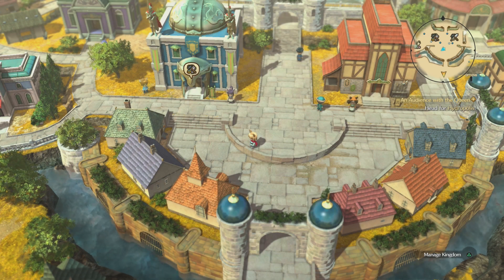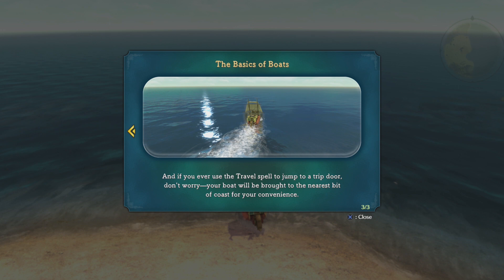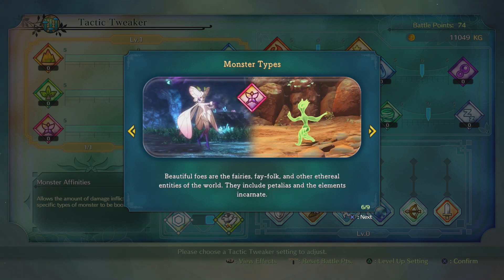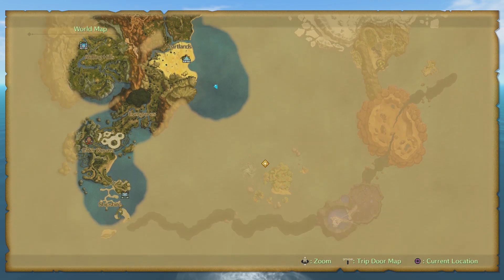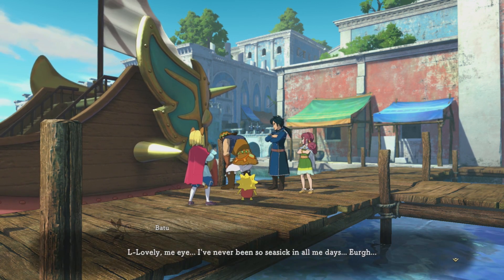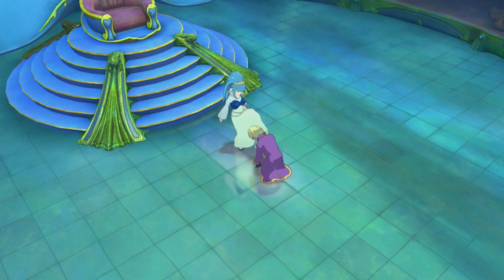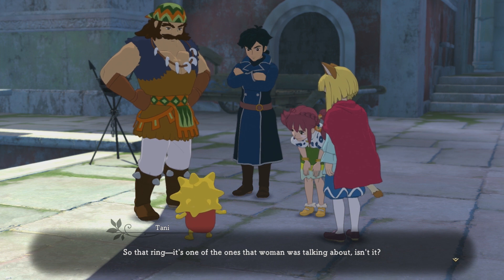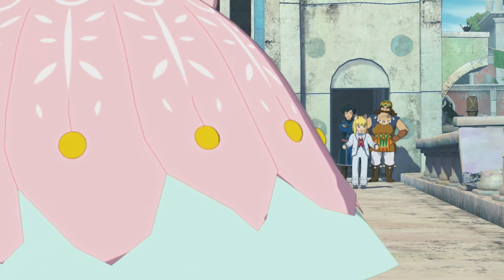Ni No Kuni 2 - Wedding Proposal! (23)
Welcome to my let's play of Ni No Kuni 2: Revenant Kingdom. In this series I will play through the entire game with commentary. Enjoy.